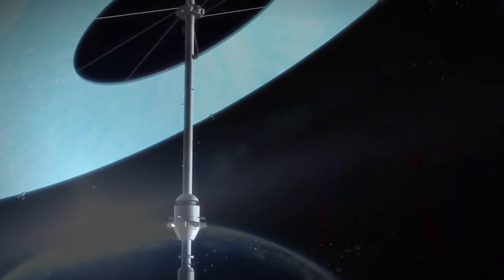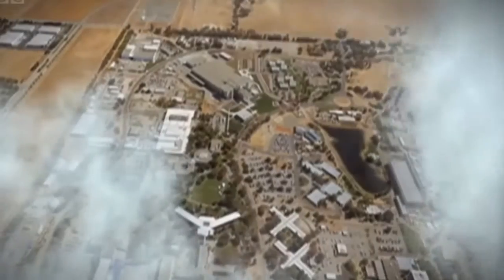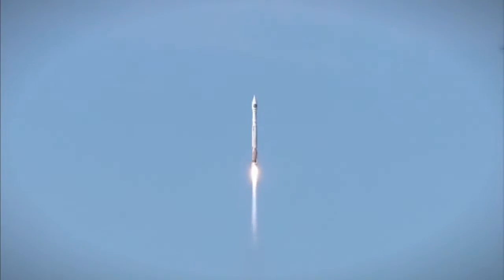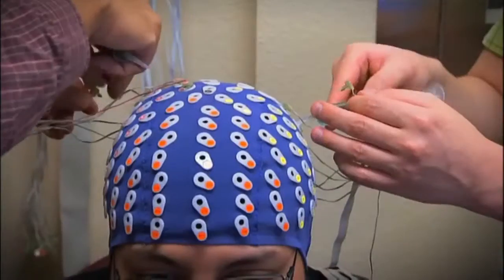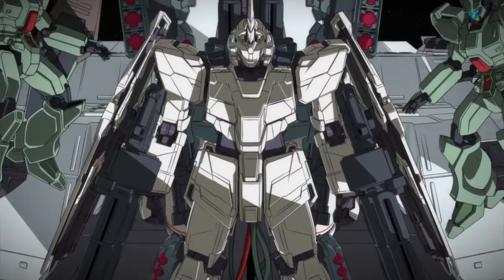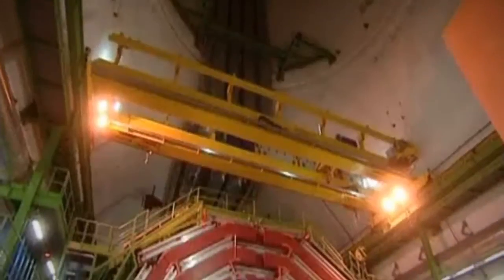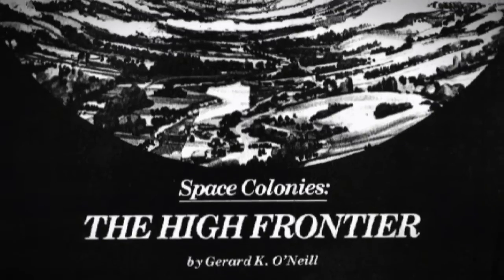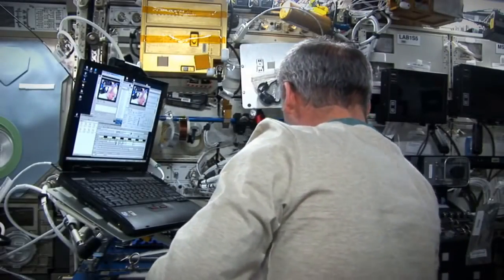The Science of Gundam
The science of Mobile Suit Gundam gets a reality check. We explore the world of possibilities from the popular Japanese Anime Mobile Suit Gundam and discover its resemblance to out own world today.

Thanks to Hiroyuki Sawano for the soundtrack, BBC, Discovery and many others for the footage.